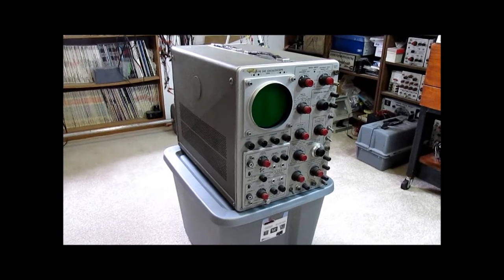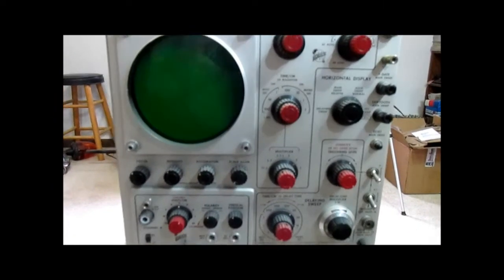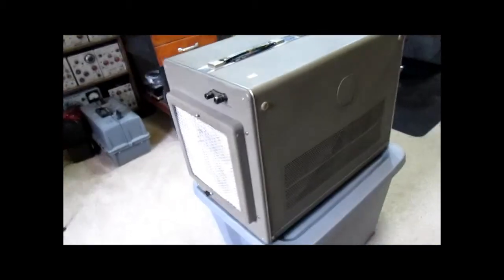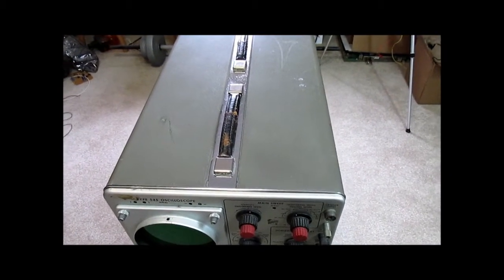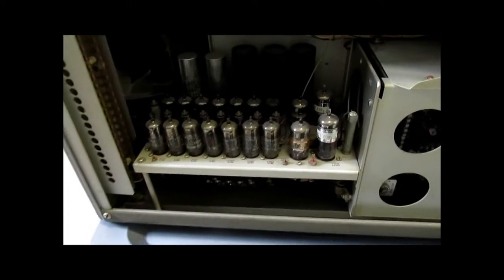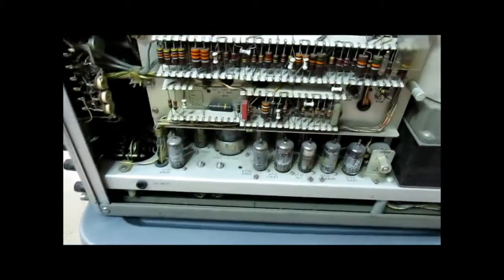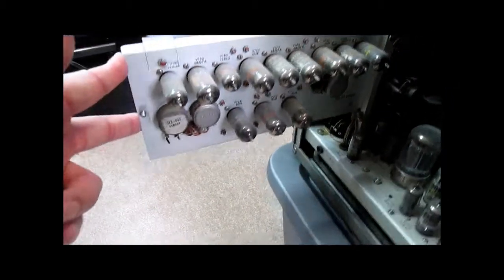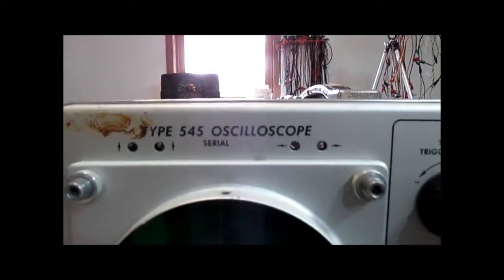Tektronix 545 Oscilloscope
Overview of a vintage 1957 Tektronix Type 545 Oscilloscope.

I've had this 'scope since 1992 and it was "sorta" working at that time.  Needs a complete going through of the capacitors now.  Its completely original inside.  My experience with another slightly older scope of this series is those "bumble-bee" and "black beauty" capacitors need to go or it will be a nightmare of constant issues of failures and flaky operation.

For a few years around 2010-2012 I had it in my office cube at work for display and had the info sheet seen at the end of the video.  Inflation adjusted prices are now out of date!